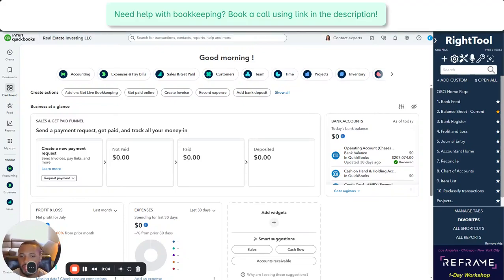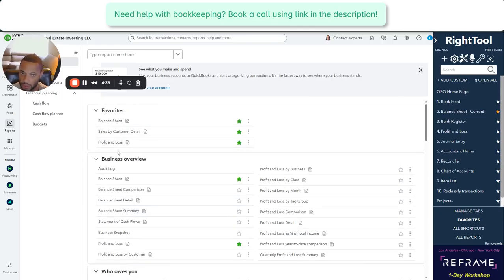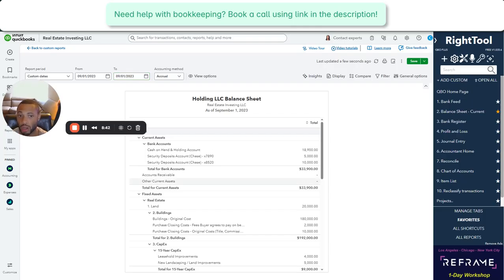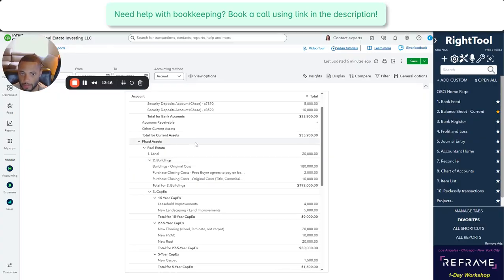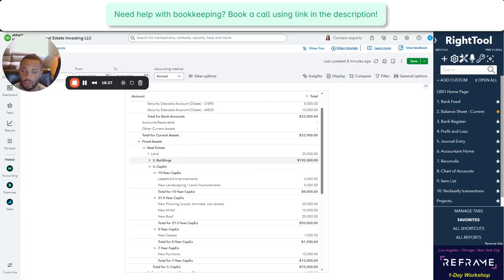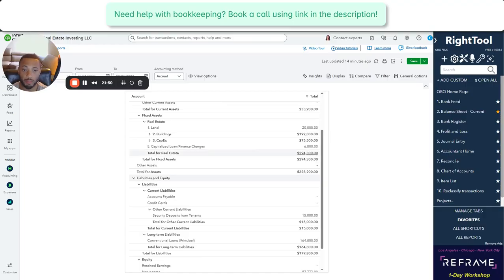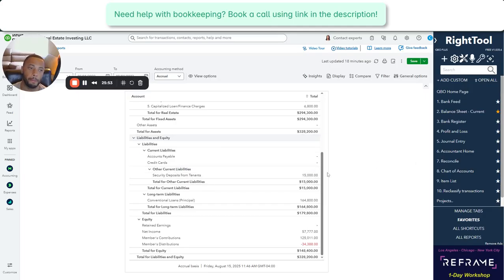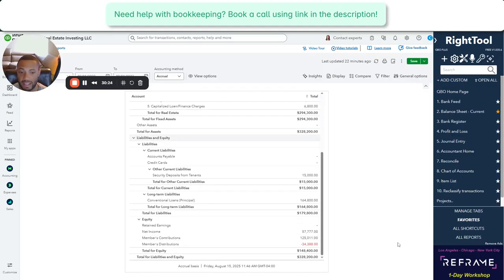How to Read a Rental Property Balance Sheet (4 Key Things to Know in QuickBooks Online)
✅ Swipe the Free Guide -- 7 QBO Mistakes Real Estate Builders Must Avoid (and how to fix them)

🏡 Learn how to read a rental property balance sheet in QuickBooks Online so you can track assets, liabilities, and equity with clarity.

Understand your financial snapshot, manage debt, capture property appreciation, and keep your books balanced. QuickBooks Online makes it streamlined for rental investors.

00:00 – Introduction to Check Bookkeeping
02:41 – QuickBooks Online Overview
04:41 – Creating Custom Reports
07:22 – Importance of Accurate Bookkeeping
09:15 – Accounting Equation Explained
13:16 – Fixed Assets and Real Estate Tracking
16:45 – Capital Expenditures (CapEx) Explained
19:25 – Power of Cost Segregation Studies
21:50 – Common Loan & Finance Charges Mistakes
23:59 – Liabilities Overview
28:16 – Equity & Retained Earnings

💬 Let me know your questions or topics in the comments. I read every one!